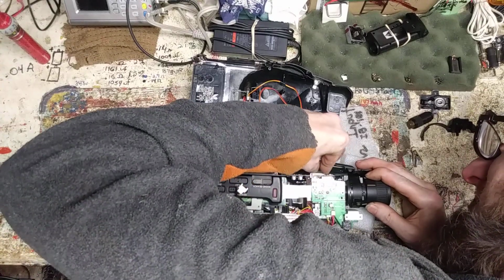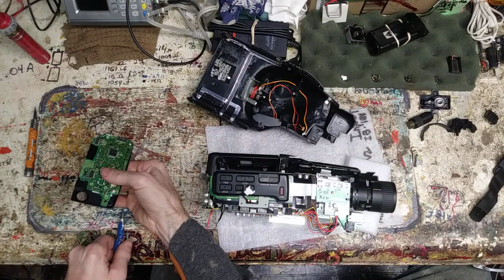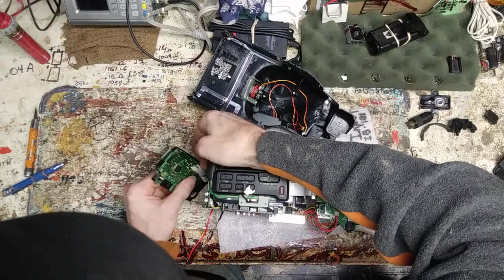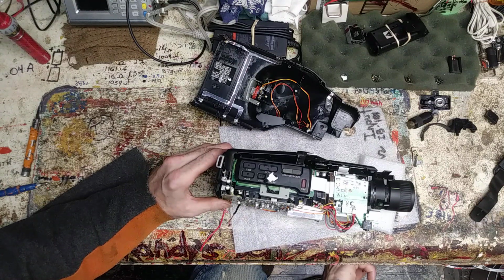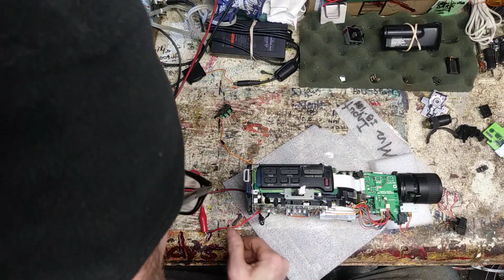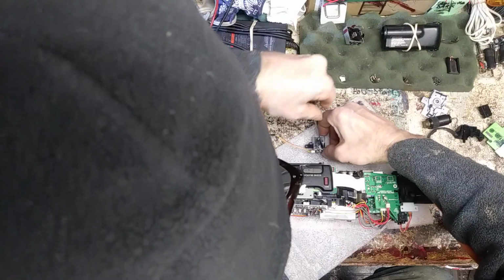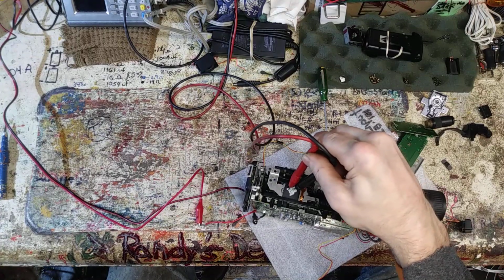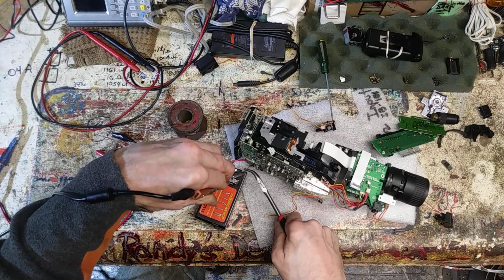Olympus 8mm cam Tear apart and huge rant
Tearing a new one